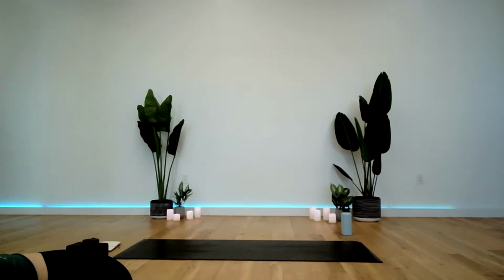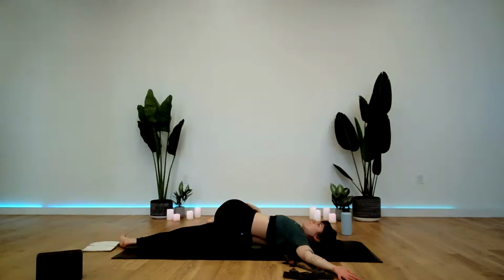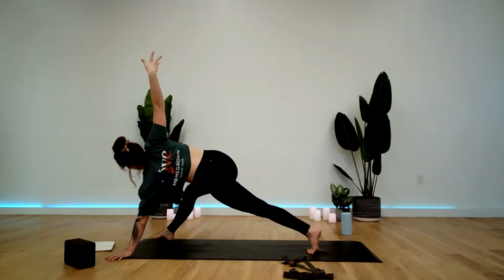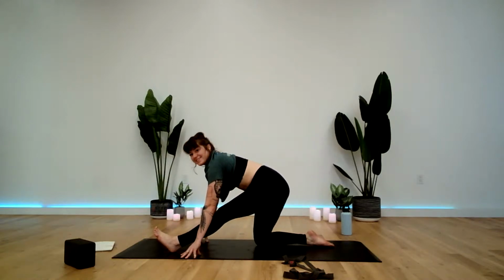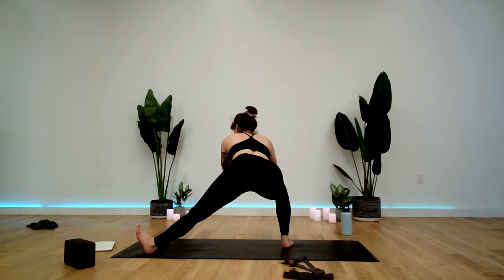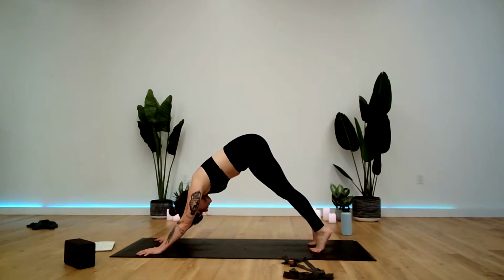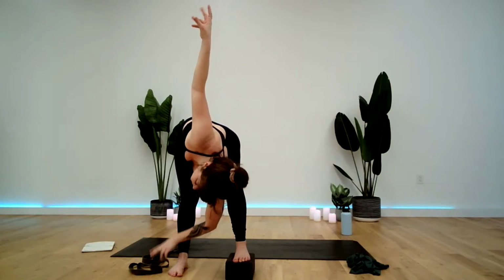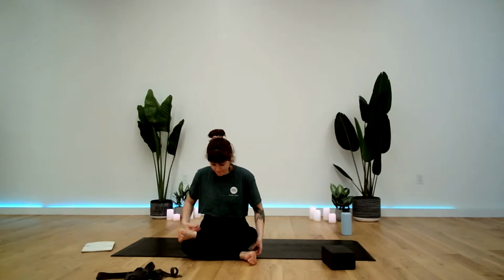Kelsey B 6pm Flow